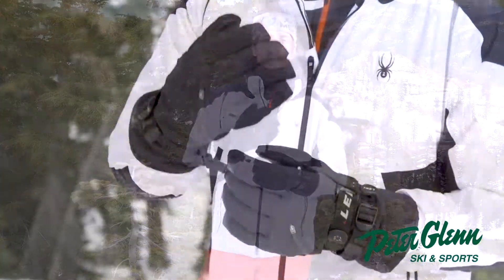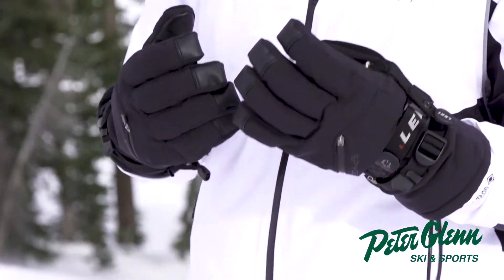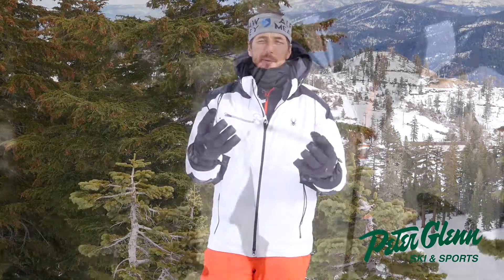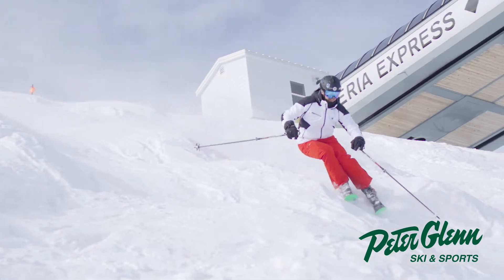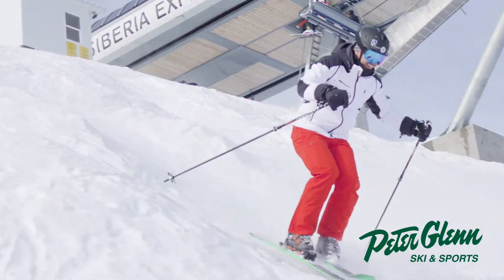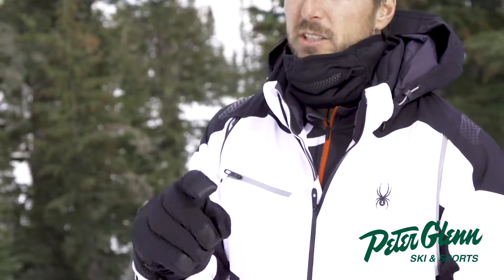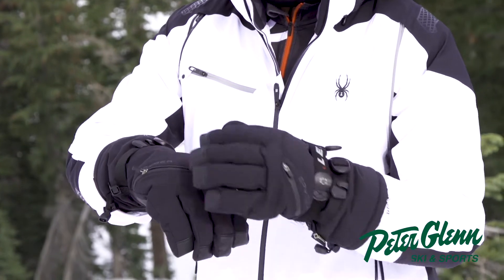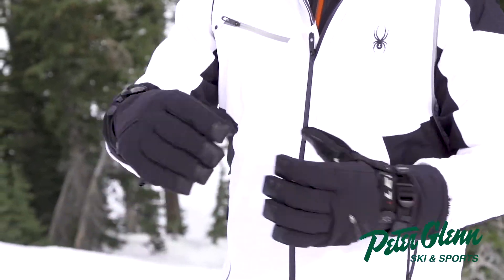2019 Spyder Vital GORE-TEX Conduct Ski Gloves Review